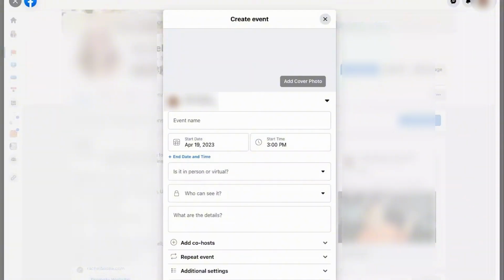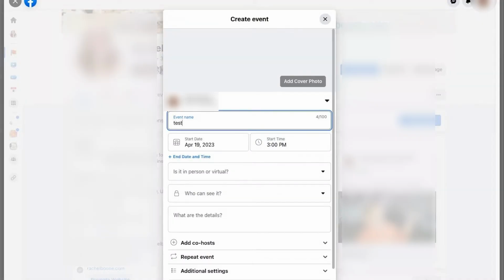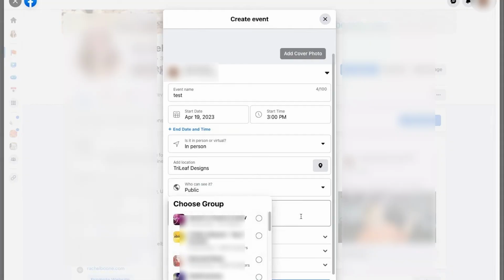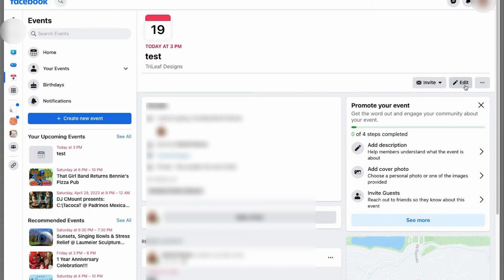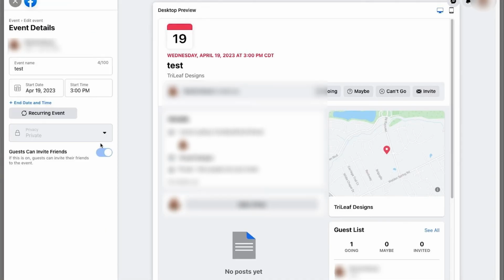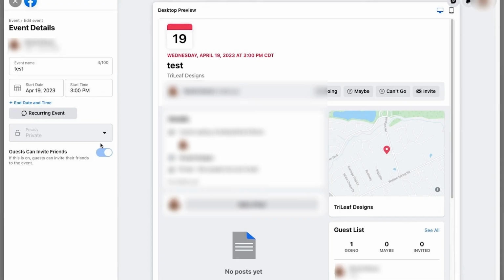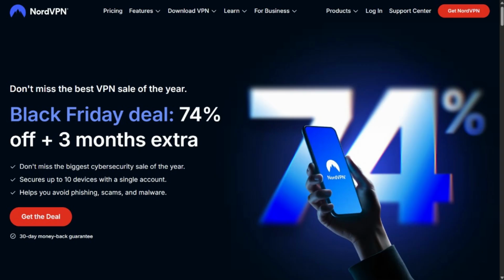How to Change a Facebook Event From Private to Public (2026) ✅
If you’ve created a Facebook event as private and now want to make it public, this video will show you how to change a Facebook event from private to public in 2026. You’ll learn where to find event privacy settings, how to update the audience, and what to do if the option is unavailable. This step-by-step guide works on both mobile and desktop and helps you reach a wider audience with your Facebook event.